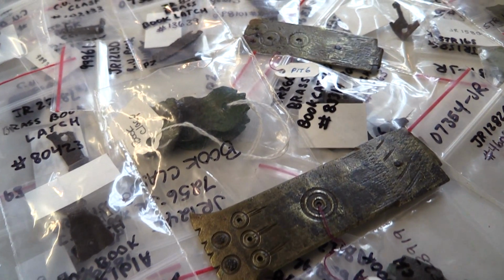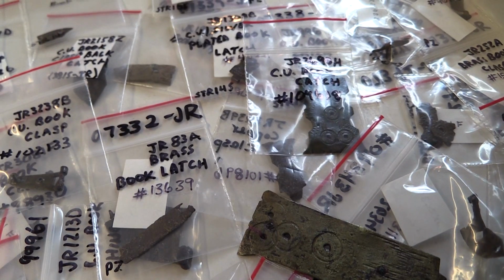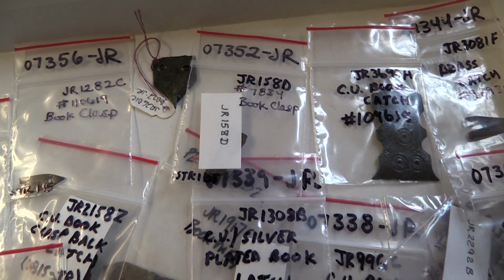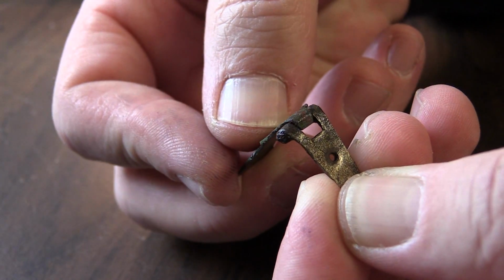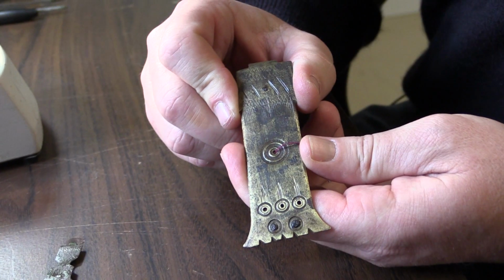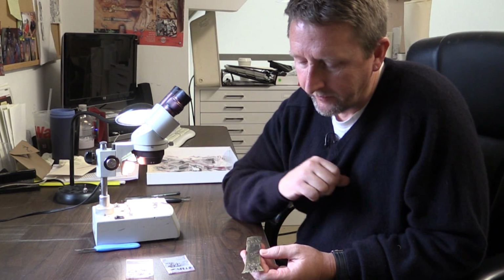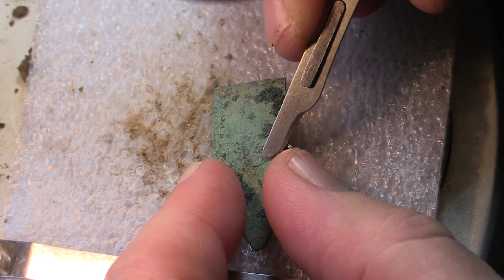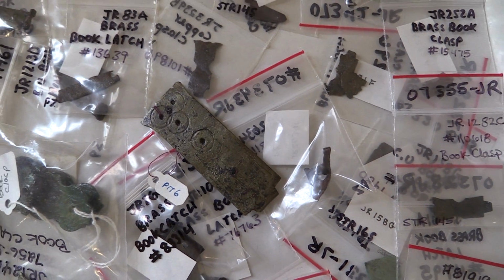Remnants of the lost libraries of Jamestown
Twenty years of excavations at the James Fort site have produced over 100 pieces of book hardware. Conservator Dan Gamble discusses some of these finds in the following short film.
If you are interested in donating to this non-profit research project please click the following